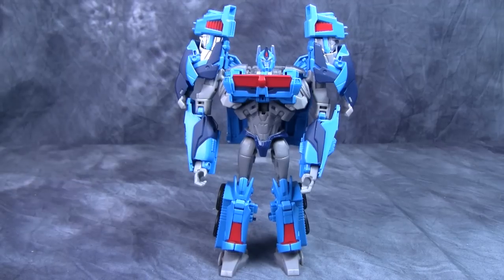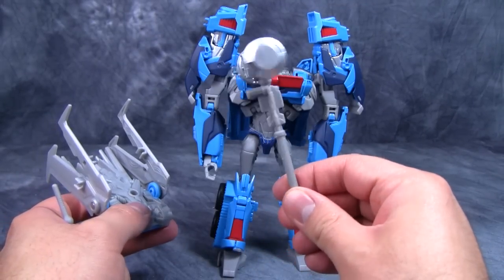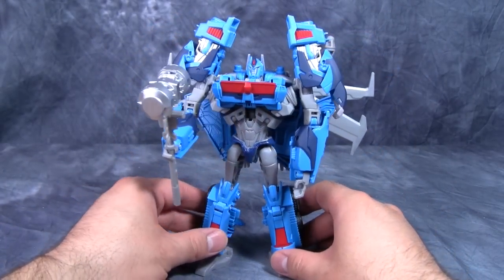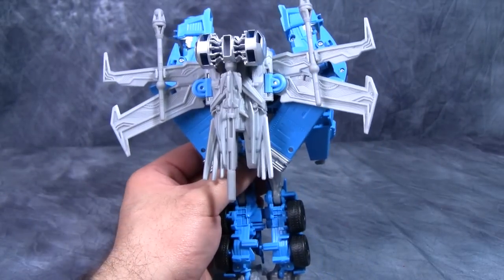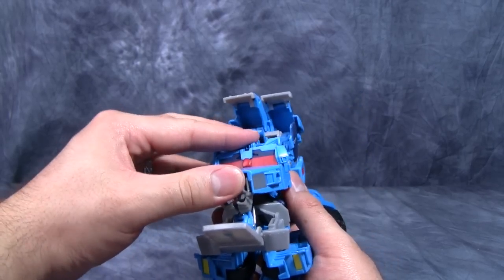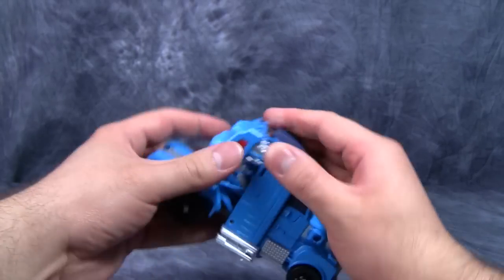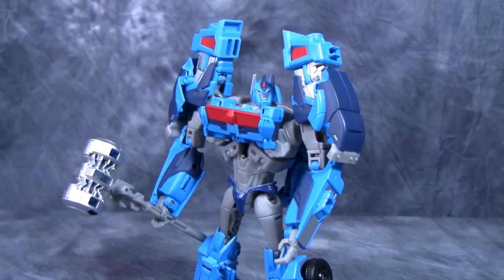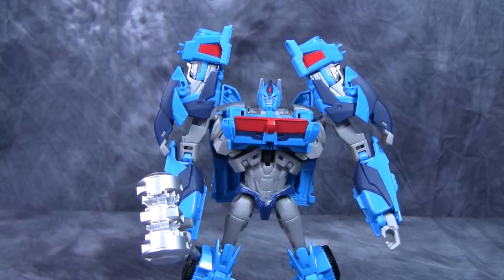Ultra Magnus - TF Prime Beast Hunters